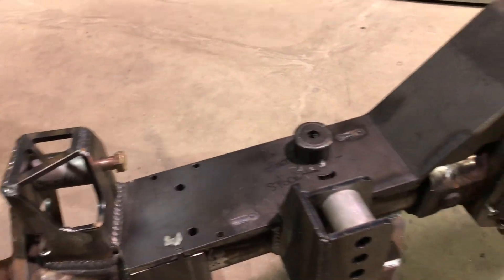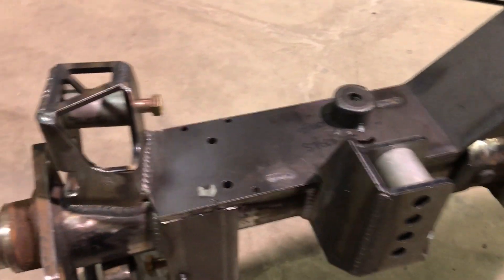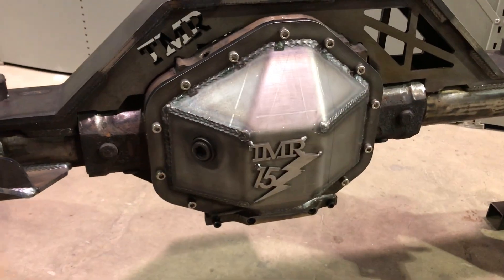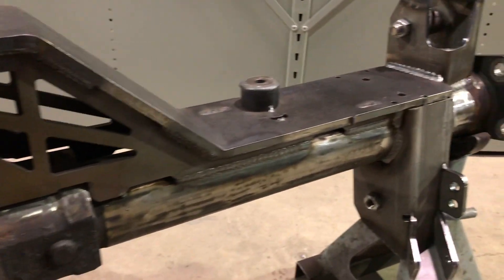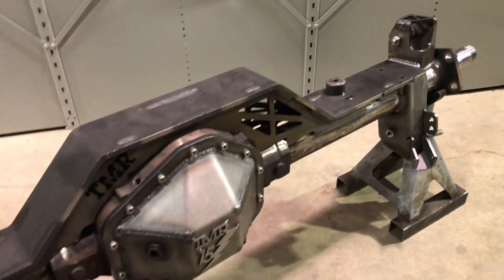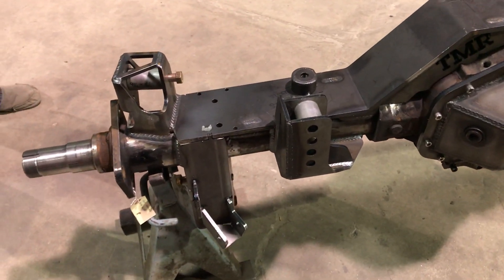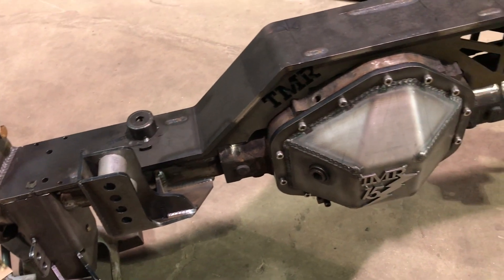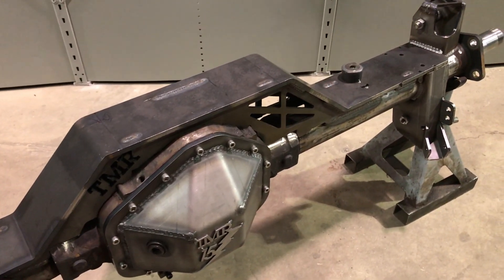TMR Customs JK 1 TON Build Part 3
We've fully trussed our rear 14 Bolt using the TMR 1 TON Swap Kit. After installing it in our Jeep JK to check for clearances at full bump, full droop and flex it's been removed for final welding.

In this video we cover common tips and ways you can easily identify that you are choosing the right 14 Bolt Axle when you begin this swap yourself.

When sourcing your axle stick to the following specs:

-99-06 GM/Chevy 2500/3500 14 Bolt Rear Axle
-10.5" Ring Gear
-Full Float
-Single Rear Wheel Truck
-3.5" Axle Tube Diameter
-14 Diff Cover Bolts
-Removable Pinion with 6 Bolts